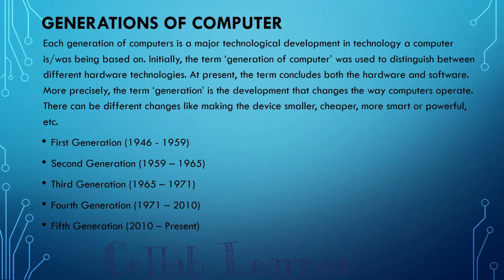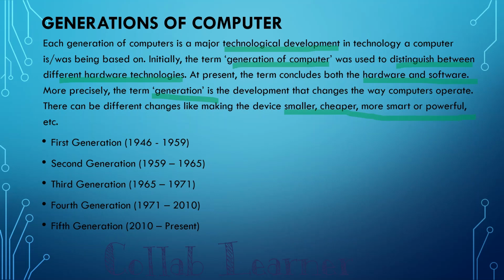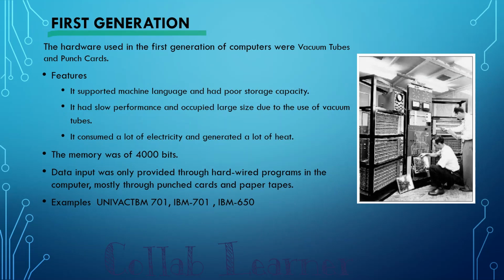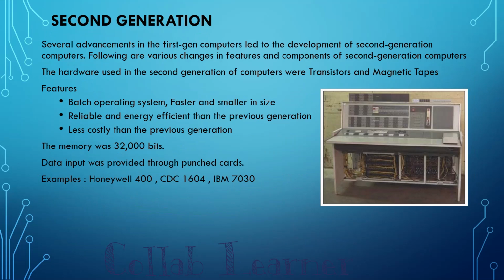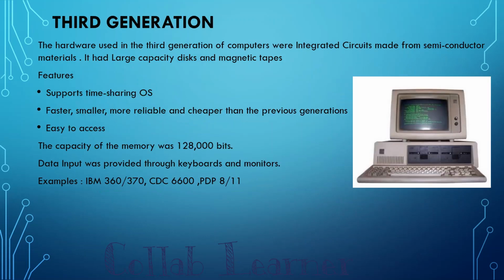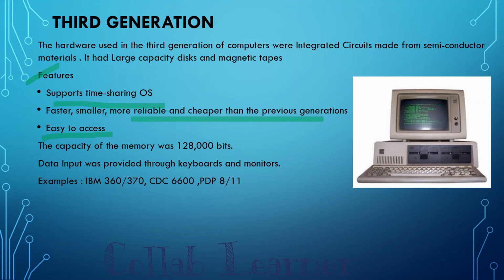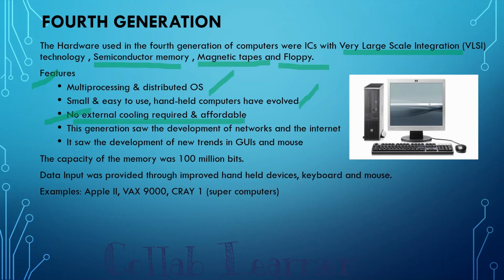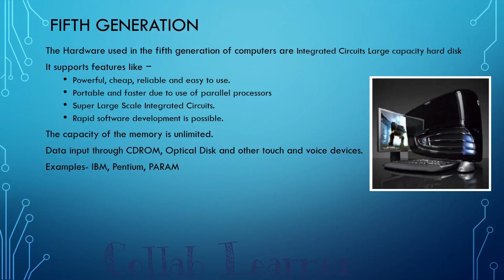Computer Awareness (Generation of Computer) Part 2 BANK/SSC/Railways/Other competitive Exams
This Video is about Basics of computer helpful for Bank, SSC , Railways and other competitive exams. Topic covered in this video :
First generation
Second generation
Third generation
Fourth generation
Fifth generation